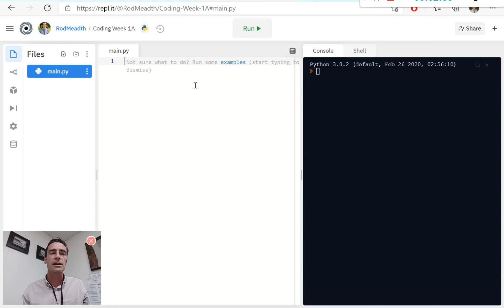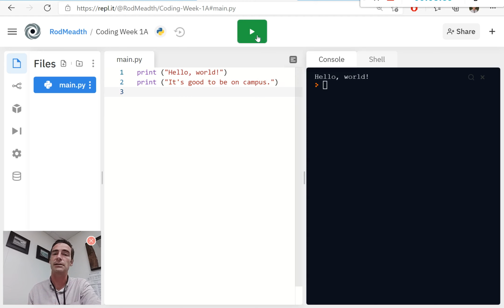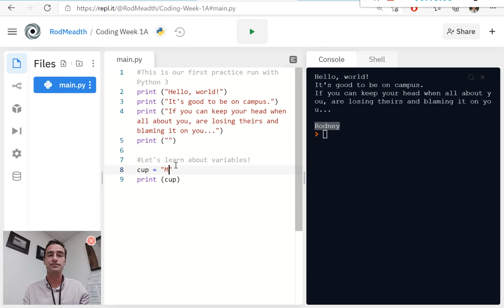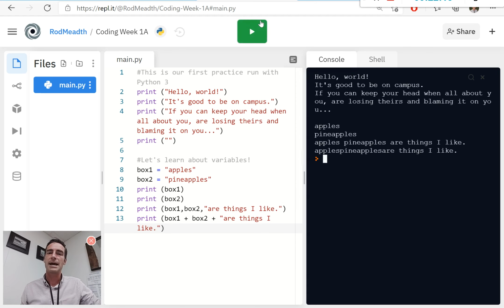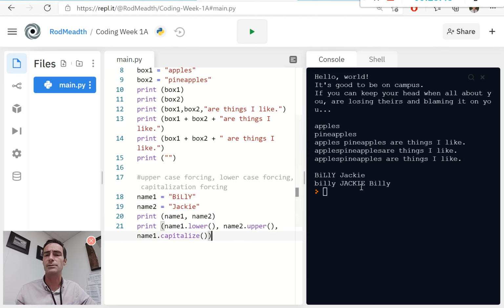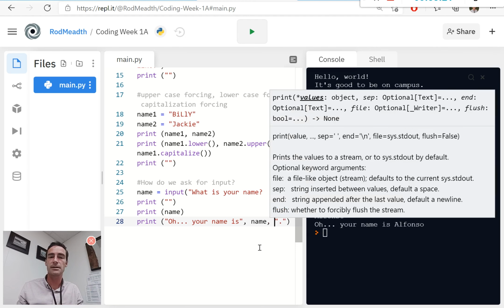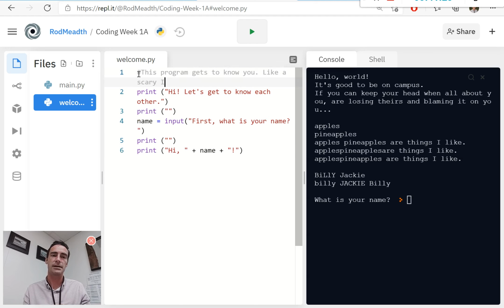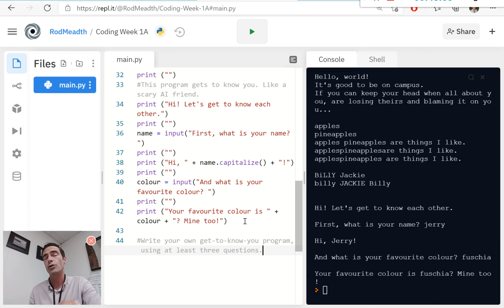Providence Engineering Academy - Coding Week 1A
We get into repl.it, Python, and all sorts of commands!